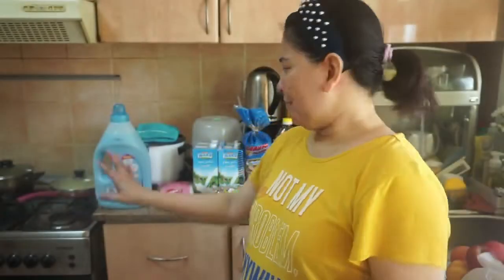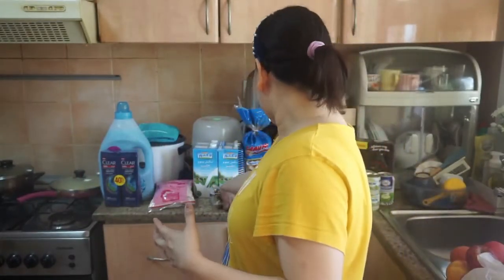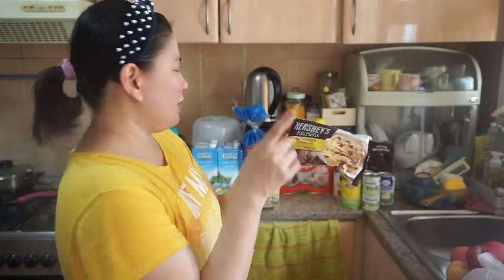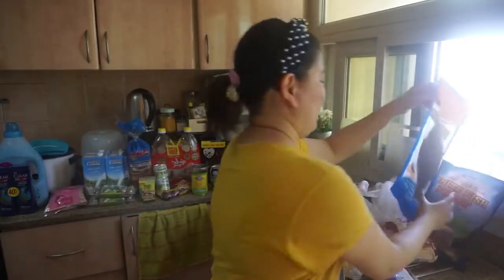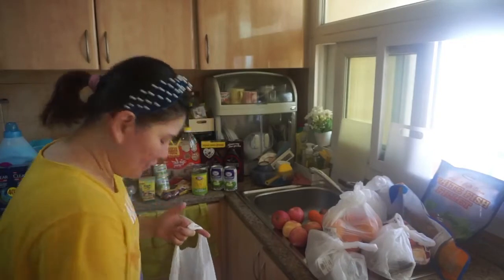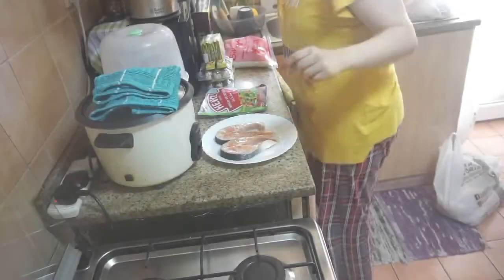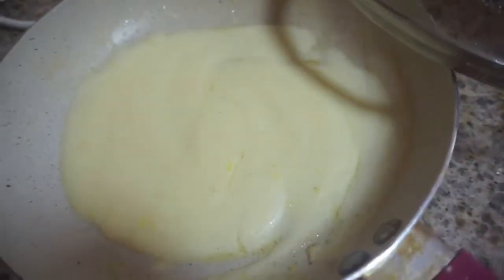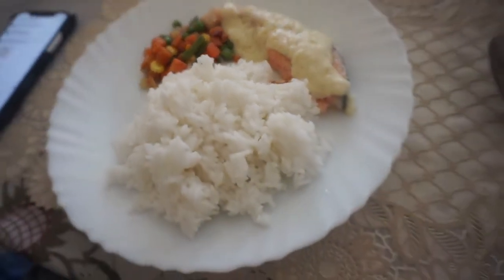GROCERY HAUL & LUNCH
Hello Friends! I am Nery Joy and I am a dedicated wife to my husband Jed and a loving mother to my son Noem and to our little pepper in my tummy. This is a bit of our lives here in Dubai. We are a Filipino family living in Dubai. I love to inspire and empower women especially moms like me to be the best version of themselves.

Nery Joy